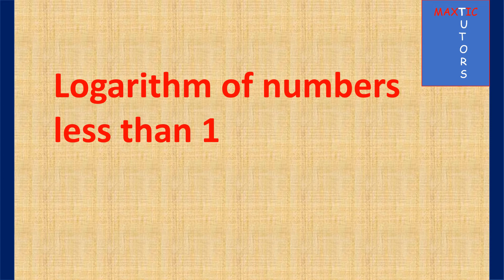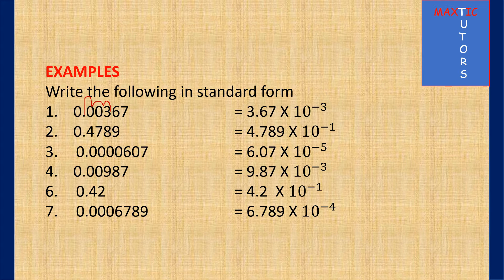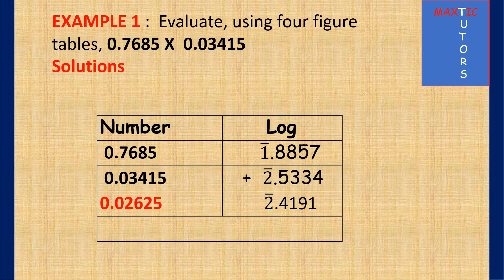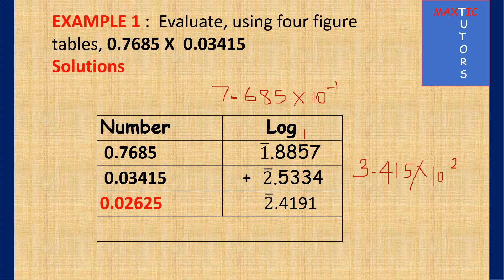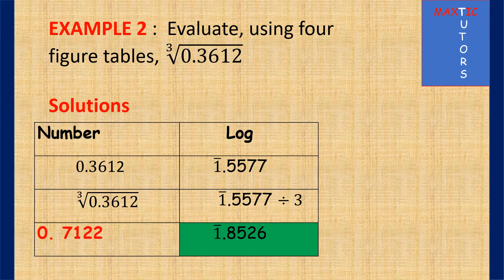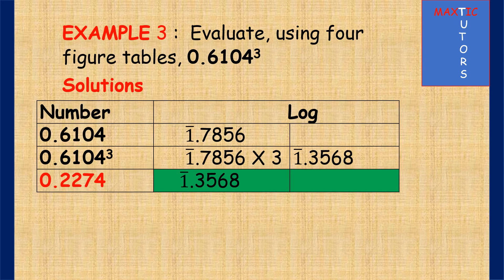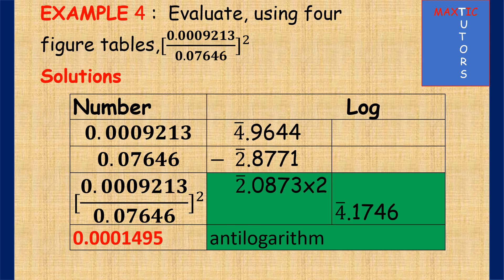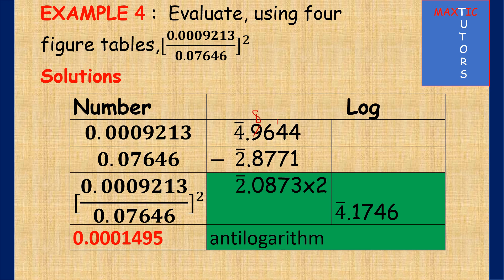SS2 - LOGARITHM OF NUMBERS LESS THAN 1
This video is for SS2 students, having a first hand information to the rudiments of LOGARITHM OF NUMBERS LESS THAN 1 as a topics in Mathematics . They can watch this video so as to enable them understand the concepts of LOGARITHM OF NUMBERS LESS THAN 1 very well. Teachers can also make use of the videos , to make teaching and learning fun.